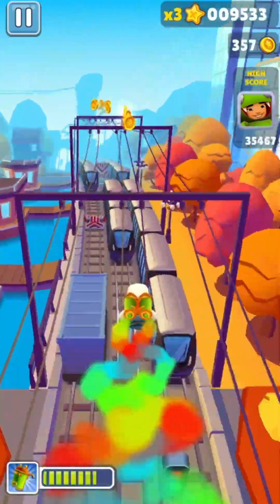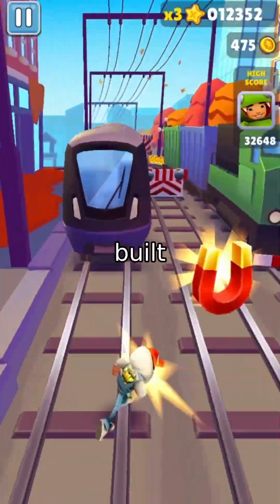This AI Secret Fixes Diffusion Models Forever! 2024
🤖 Why do diffusion models keep forgetting their own reasoning? Standard masked diffusion models suffer from a "hard reset" flaw—they compute rich hidden states at every denoising step, only to discard them. Today, we’re fixing that.

In this deep dive, you’ll learn how Learned Relay Representations (Relay) transforms discrete diffusion models into genuinely reasoning systems. We’ll break down the hard reset problem, explore how Relay introduces a persistent, differentiable hidden state that carries context across denoising steps, and walk through the truncated BPTT training strategy that teaches models to "think ahead." You’ll see real results: 32% fewer forward passes, breakthrough performance on HumanEval & MBPP, and how to implement this architecture-agnostic method using Python and PyTorch alongside modern frameworks like Fast-dLLM v2. Perfect for intermediate/advanced AI engineers and LLM researchers ready to push beyond autoregressive limits.

🔍 Want to replicate these results? The full open-source code is linked below. If this breakdown helped you understand the future of discrete diffusion, smash that LIKE button, SUBSCRIBE for weekly AI research deep dives, and COMMENT your thoughts on whether recurrent diffusion will replace autoregressive LLMs!